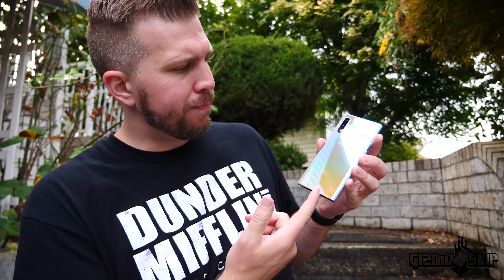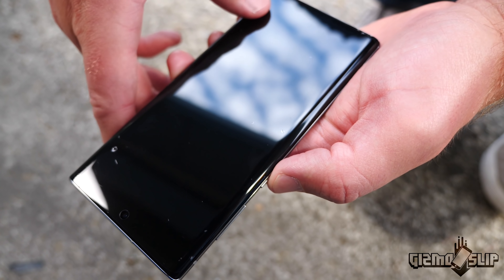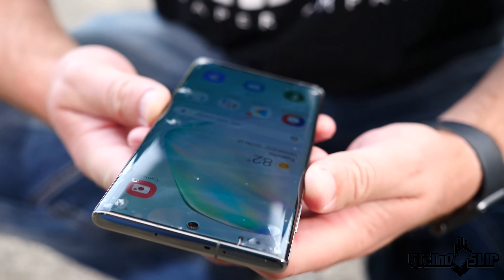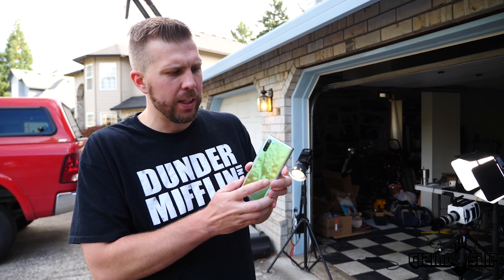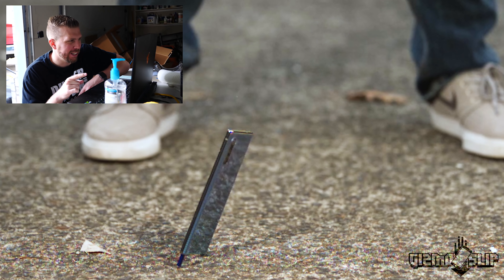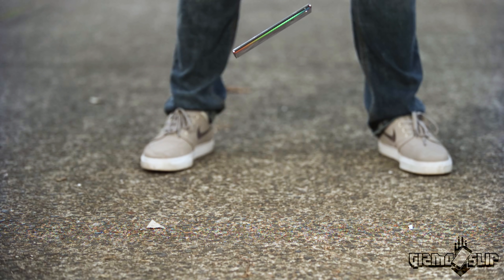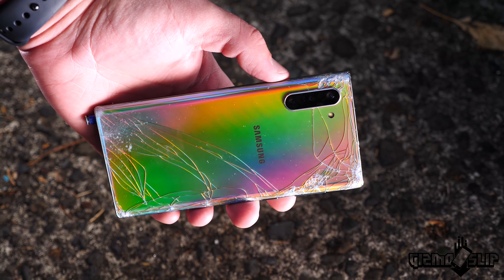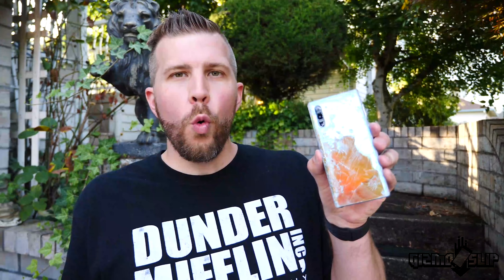Galaxy Note 10 Drop Test! Shattering World's Most Beautiful Phone!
The Galaxy Note 10 and Galaxy Note 10 Plus are, in my opinion, the world's most beautiful smartphone, but how durable are they? Today we take a look at how well a Galaxy Note 10 can survive direct drop tests onto concrete. Will the Note 10 survive?

Clear Ultra/Hyrid Note 10 Case
Note 10 Plus Cases